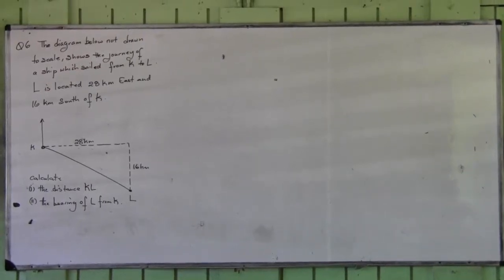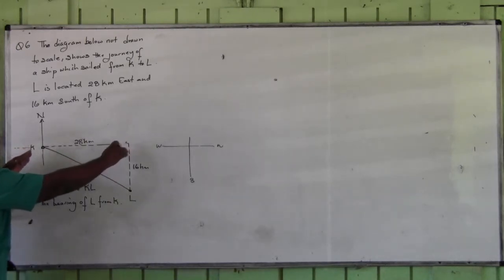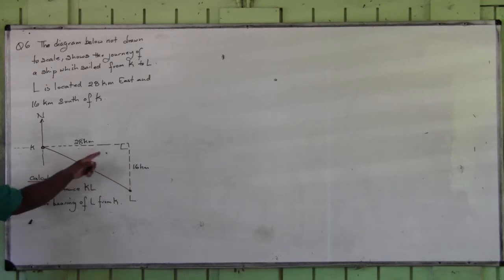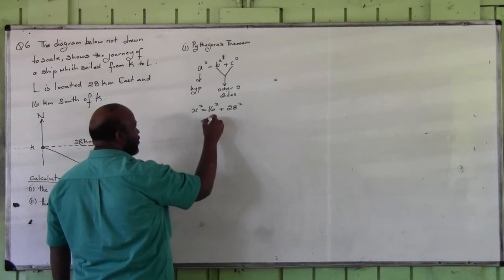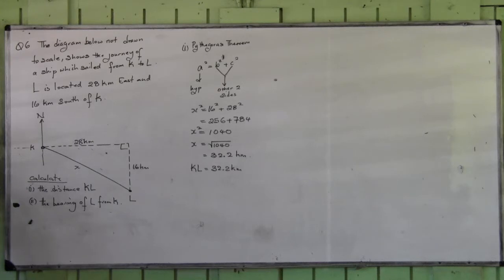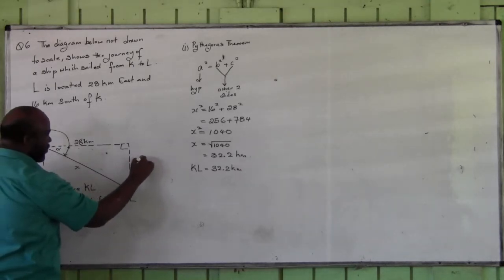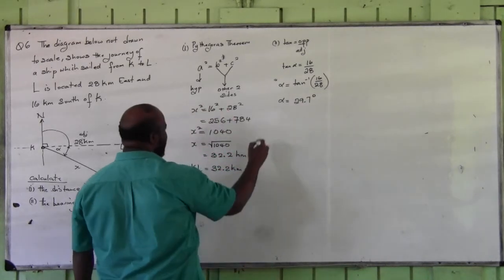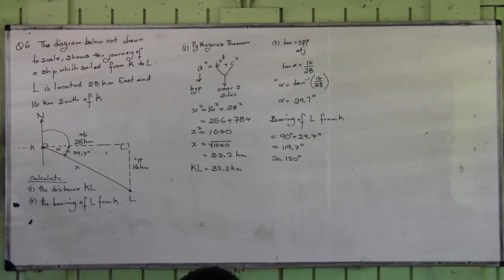Bearing 2of3 (right angle triangle)